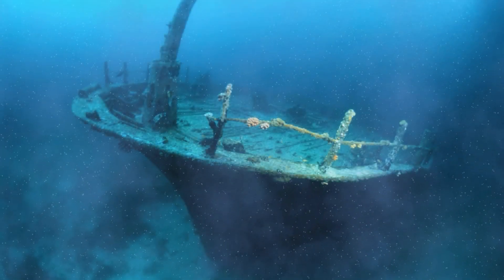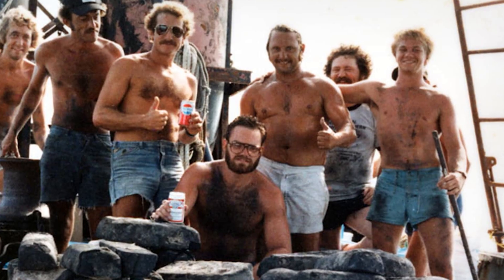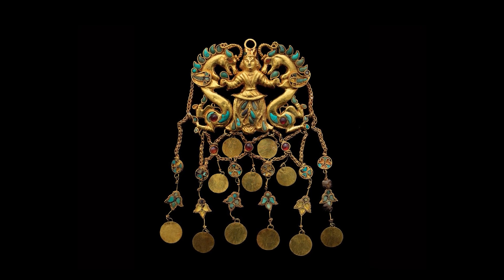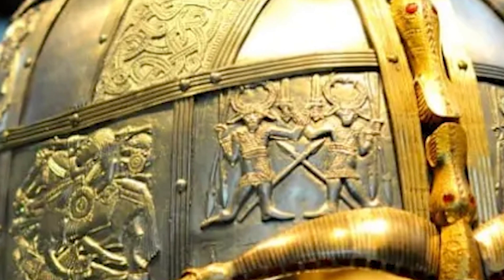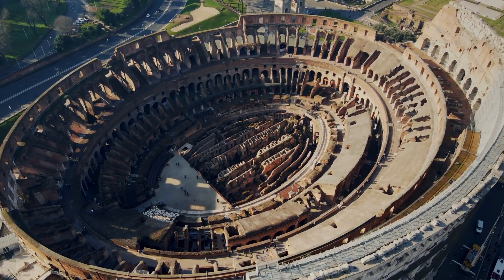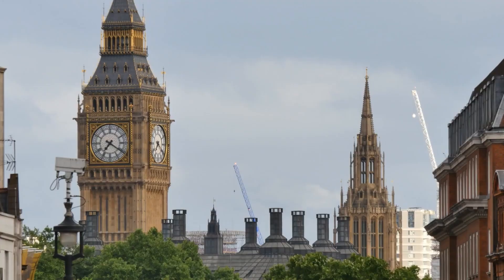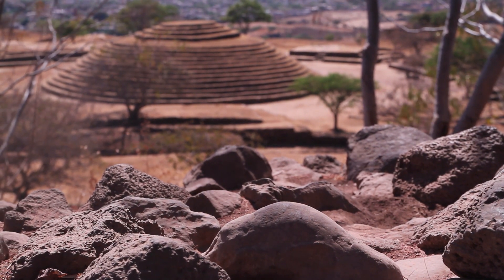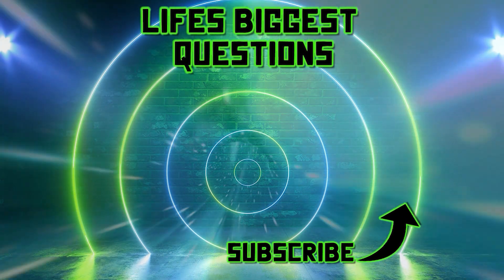Most Expensive Treasure Rooms Archaeologists Ever Discovered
In this video, we're discussing the most expensive treasure rooms archaeologists have ever discovered. From ancient gold to priceless jewels, these rooms are treasure troves of priceless riches!